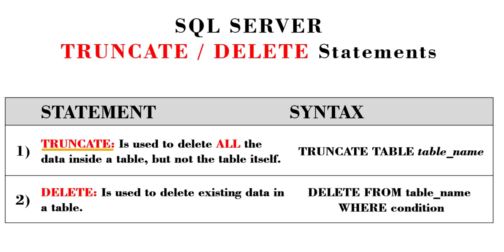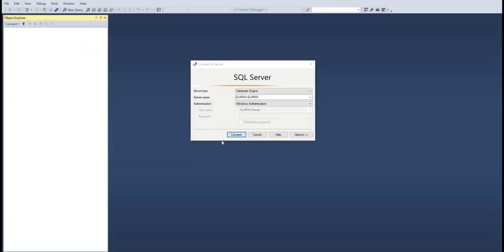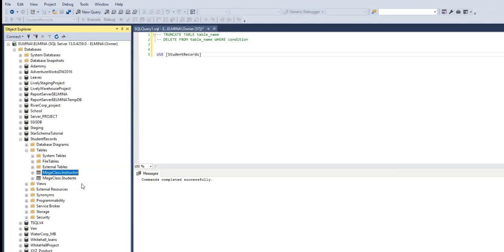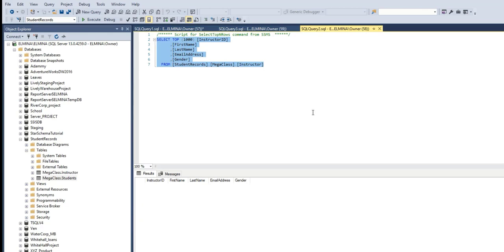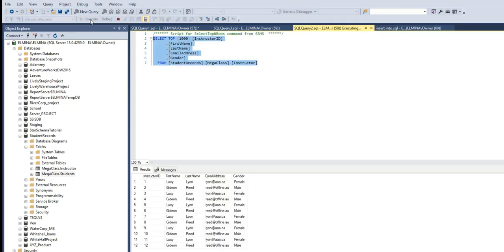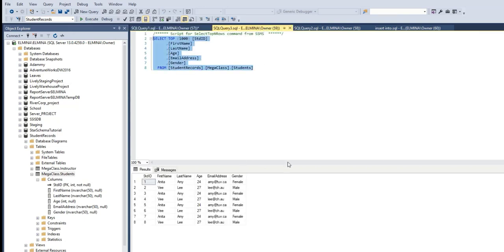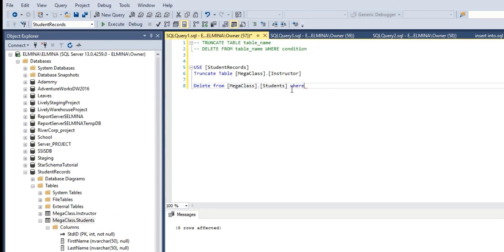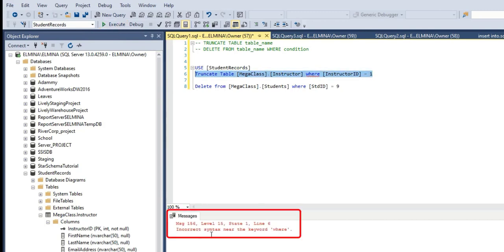DIFFERENCE BETWEEN TRUNCATE AND DELETE statements in SQL Server 2016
Watch this tutorial to learn how to write Truncate and Delete statements in SQL Server 2016 and learn the differences.

Truncate is a Data Definition Language (DDL), and Delete is a Data Manipulation Language (DML)

Don't forget to check my videos on other DDLs and DMLs in SQL Server: